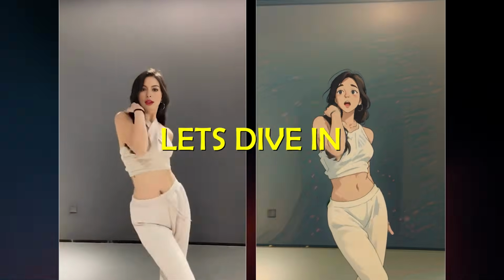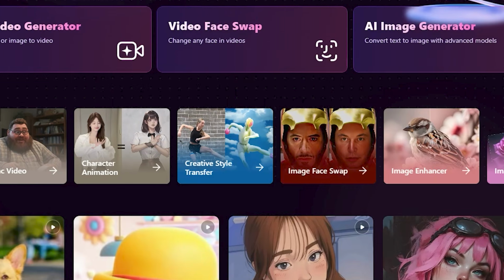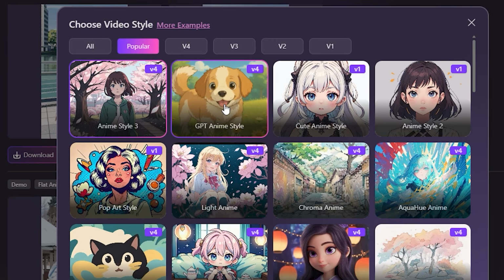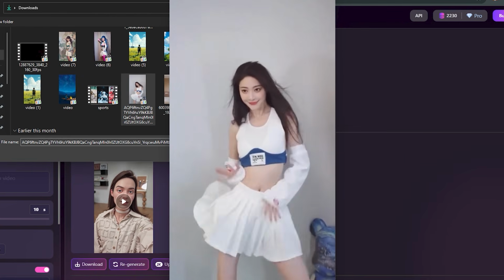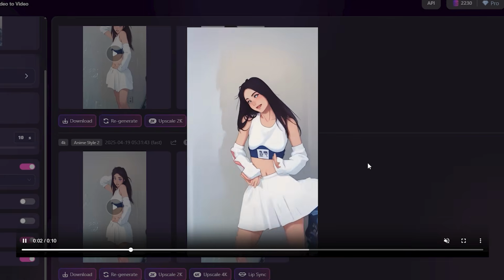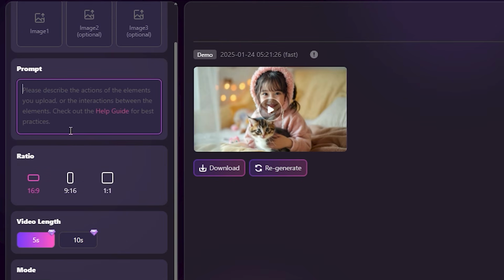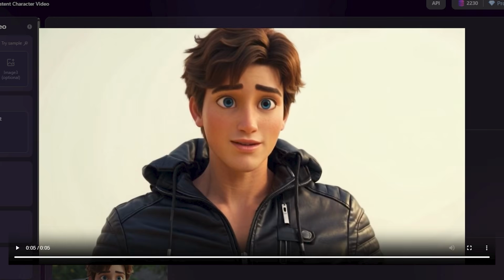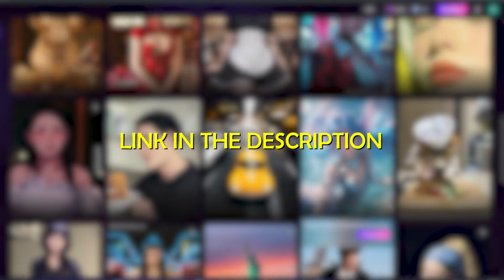Change Any Video Into Ghibli Animation | GoEnhance Ai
In this video I will share how o turn any video into animaion.You can make a video to ghibli animation in just one click.  We will alsao learn how to make catoon animation videos.